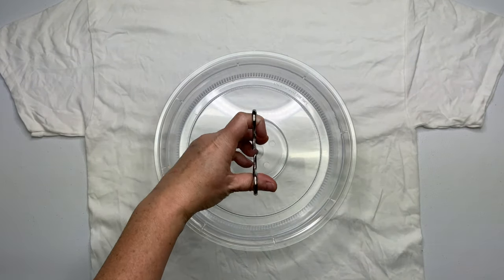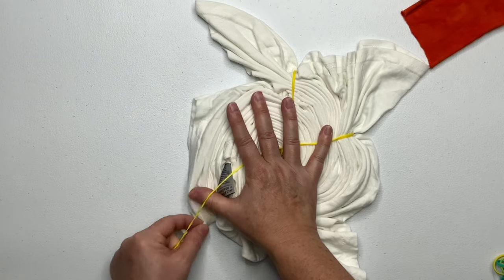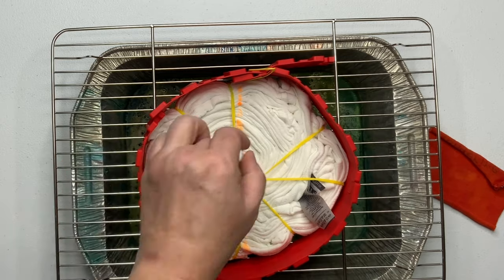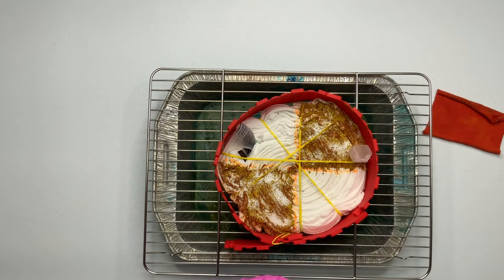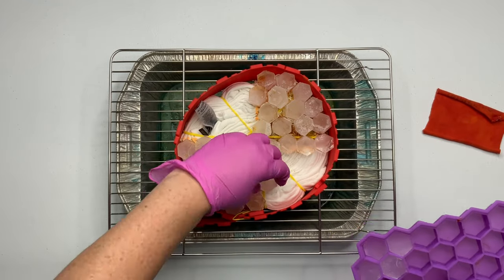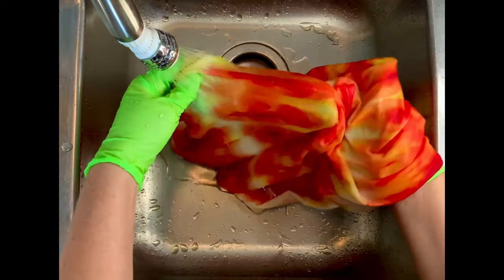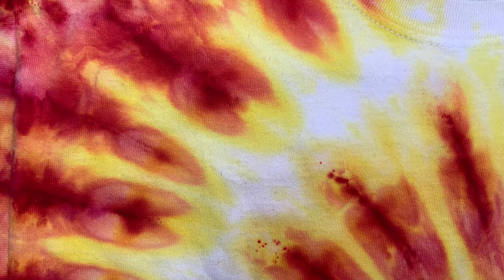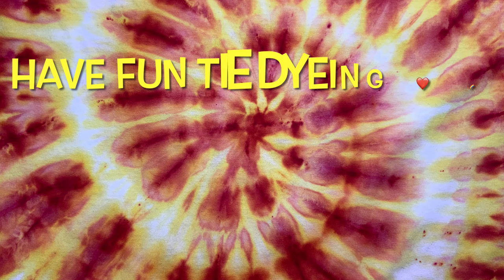Tie-Dye Designs: Tangerine Two Lines Spiral Ice Dye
In this tutorial I’m going to show you how to tie dye a two line spiral using the ice dye method and procion dye from Dharma Trading Company in the single color Tangerine.

16oz Squeeze Bottles

8oz Squeeze Bottles (Dry Dye)

8" Curved & Straight Hemostat Set

8" & 10" Curved Hemostat Set

10” & 12” Curved Hemostat Set